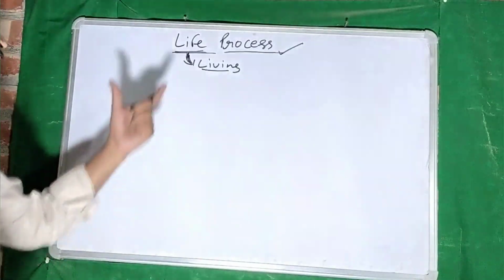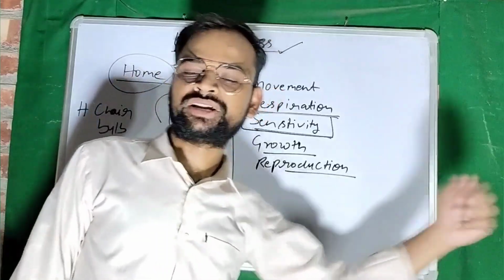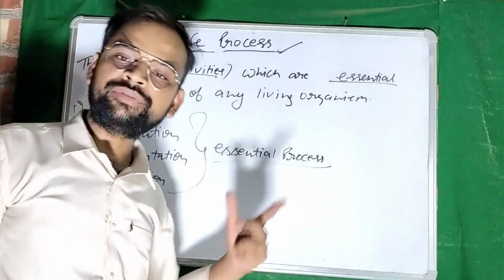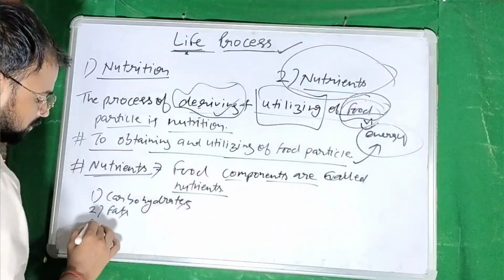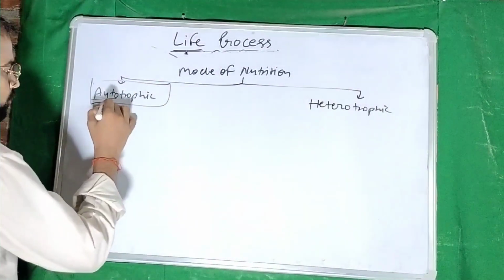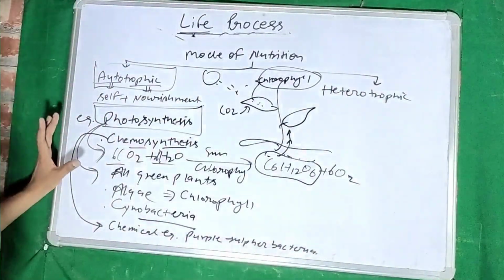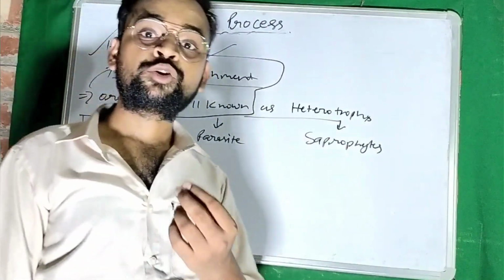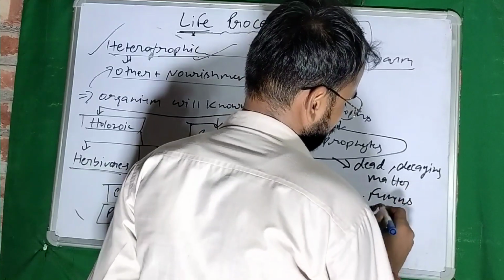Life processes , class X biology , What is the life process , Mode of nutrition in living organisms